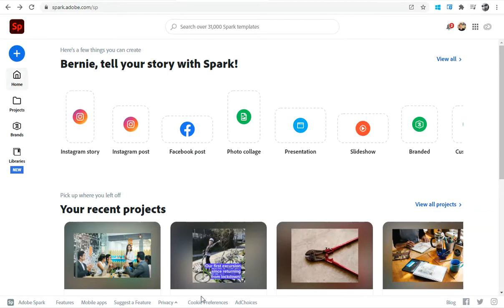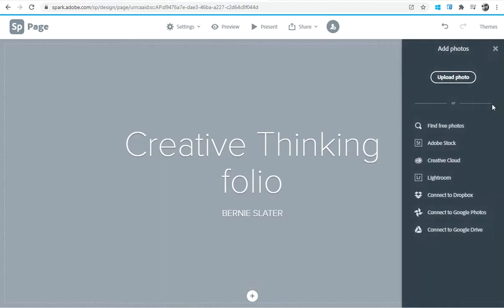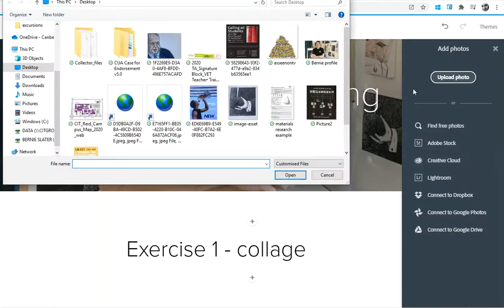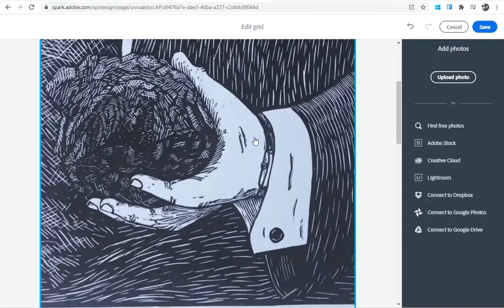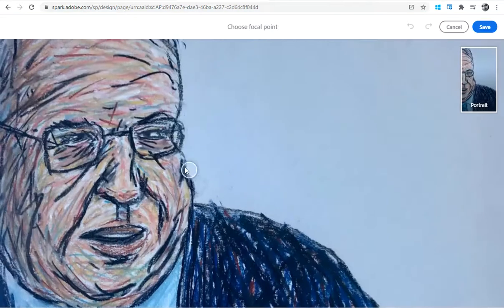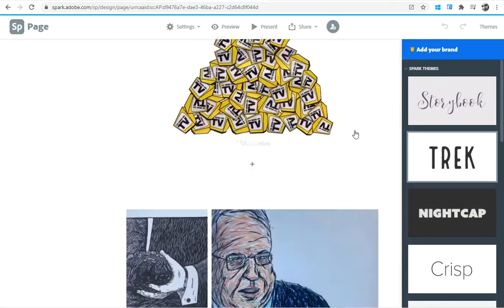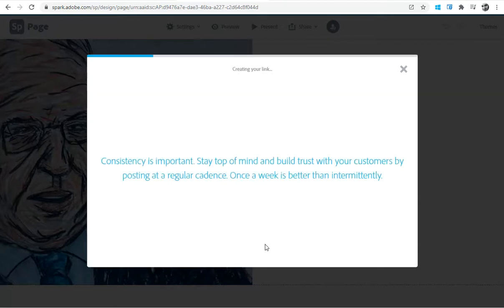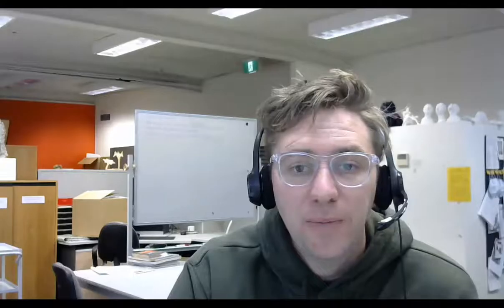Creating an Adobe Spark Page from your desktop computer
How to compile your assessment on Adobe Spark Page